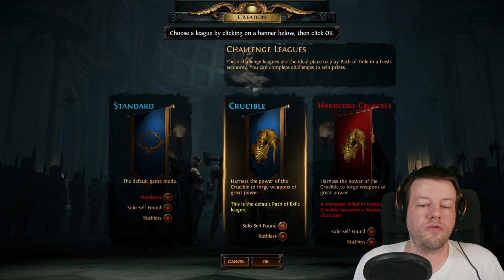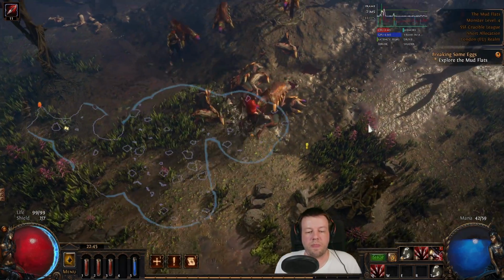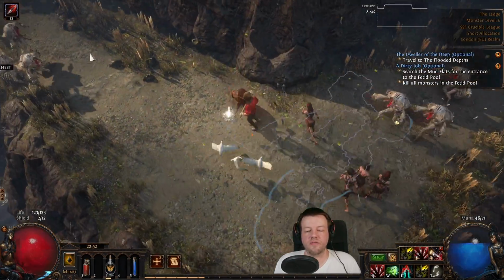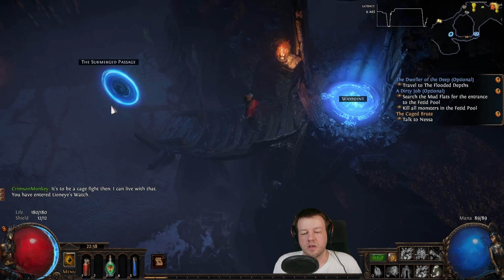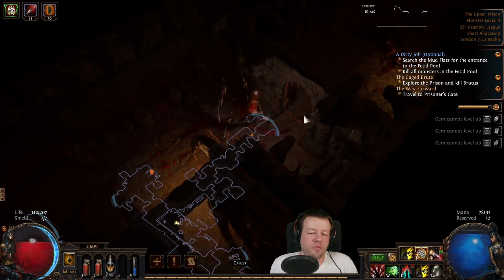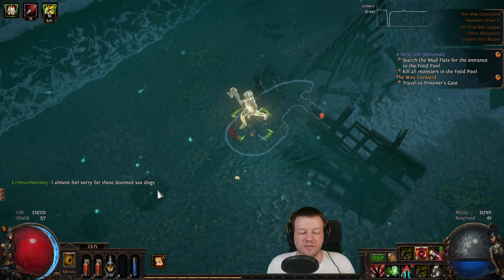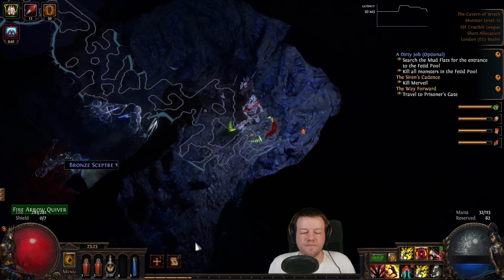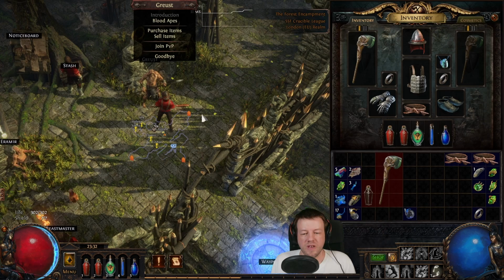Path of Exile 101 | Act 1 Beginners Guide | Duelist Class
Run Act 1 of Path of Exile optimally  as a duelist.  We talk about all the areas, the gear, the gems and other great tips along the way.  I play through slowly explaining why I do what i do.  This guide is paced for complete beginners so you can follow along with me if you wish.  This guide is part of my PoE 101 Series which are designed to be watched in order.  The class we are levelling in a league start scenario is a duelist.

If you want to see me level this character leave a note in the comments.

Recorded in Path of Exiile 3.22 - Crucible.